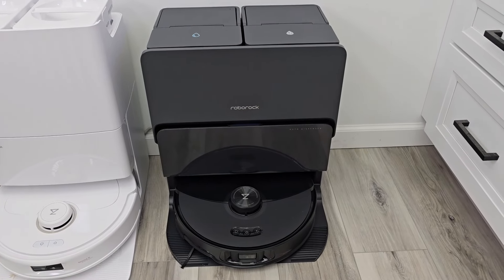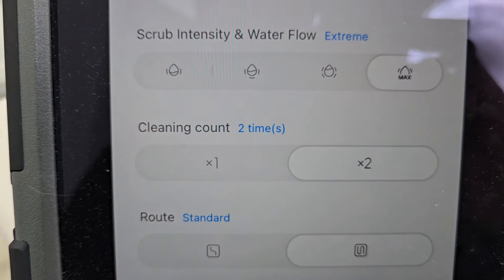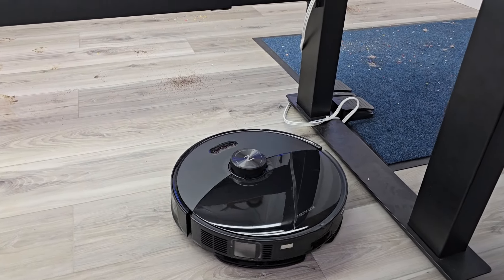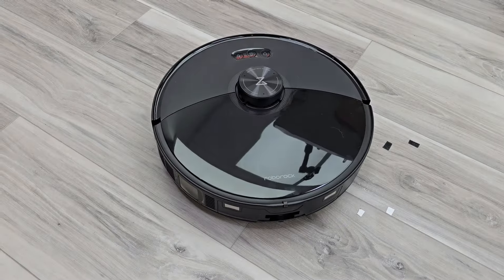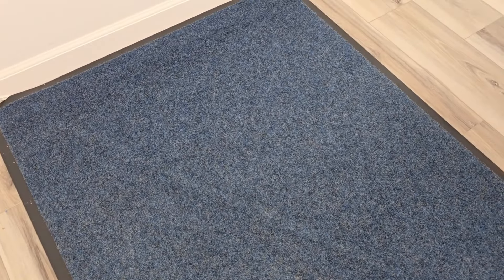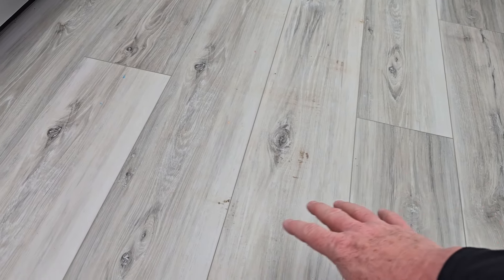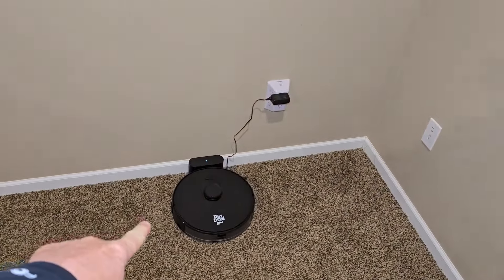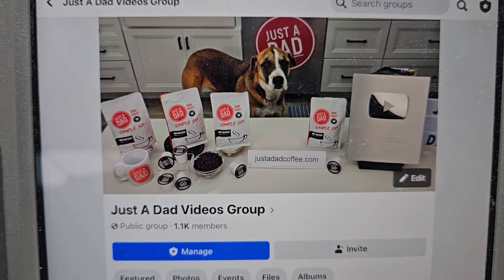Roborock S8 MaxV Ultra Robot Self-Emptying Vacuum & Mop QUICK REVIEW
Roborock S8 MaxV Ultra Robot Vacuum & Sonic Mop, 10000 Pa Suction, Corner to Edge Deep Cleaning, Hot Air Self-Drying, Auto Empty & Refill, Detergent Dispenser, Obstacle Avoidance (paid link) Features of the robot and app.  How it works.  Demonstration of it vacuuming and mopping.  Raises mop pads on carpet.  Washes and dries mop pads.